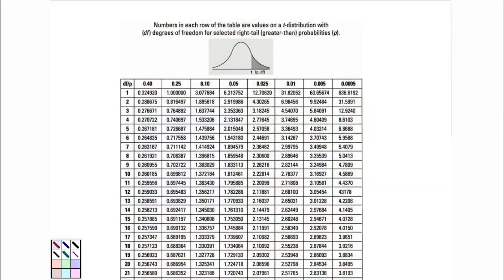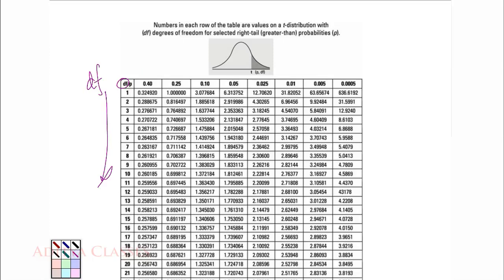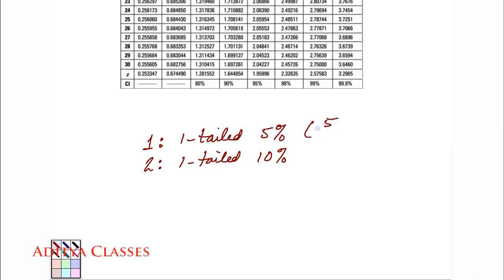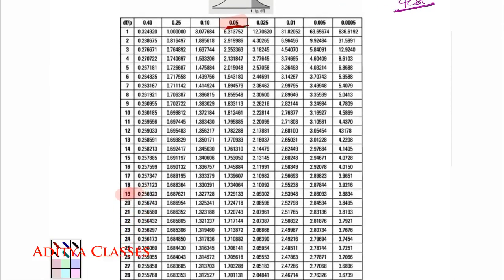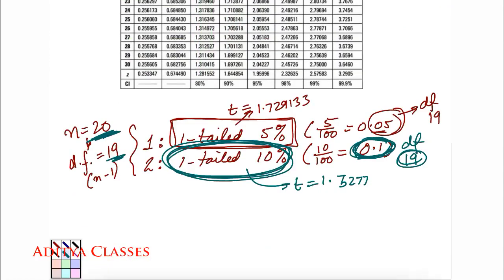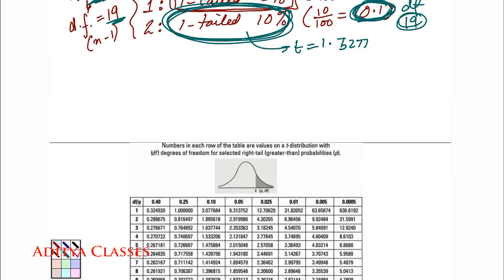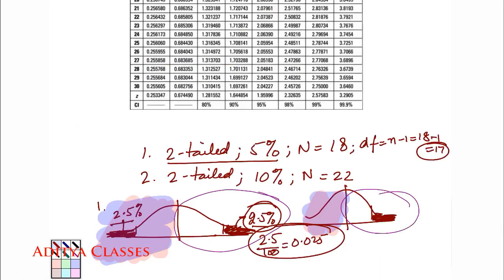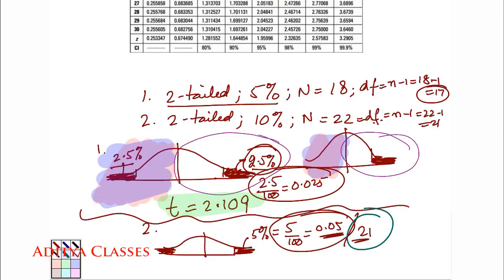H4: How to find value of t from table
Often students at beginner level of research find the concept of one-tailed tests and two-tailed tests as confusing and the problems get compounded when they have to search for the values from tables. so this series talks about how to check values from various tables like z, t etc.